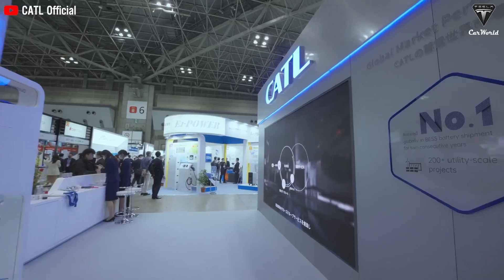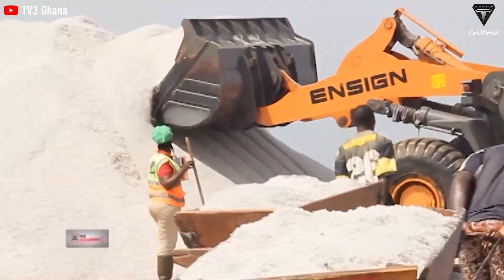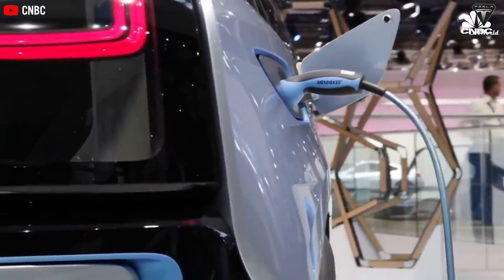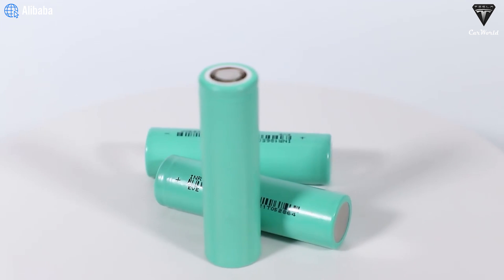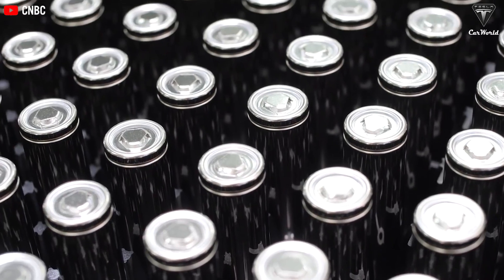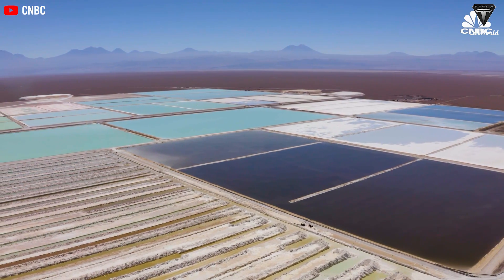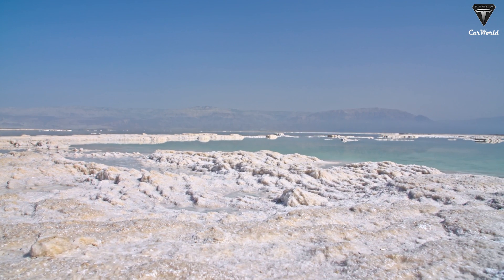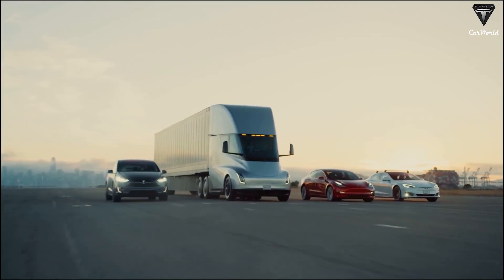Elon Musk Just Revealed Why Sodium Ion Battery Can Dominate All the EVs Industry!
Sources:
The most fascinating aspect of these batteries is that they are far more sustainable than lithium. It is less expensive because it does not use pricey raw ingredients. The identified sources of raw materials in the world for the production of lithium ion batteries are predicted to be only about 79 million tons, after that we would wait around 114 years to renew it. Now, it's not only pricey but there are also concerns that there won't be enough of it to meet our unlimited demand for electric vehicle batteries. However,  other resources like salt which has 35 kg in every cubic meter of seawater and there are deposits on land. It's inexpensive and all over the place.
So the question is whether the new batteries with materials from salt could replace the lithium?
What advantages does it offer over lithium batteries?
In this video we’re going to tell you everything you need to know about this amazing breakthrough.
The sodium-ion battery (SIBs)  is a type of rechargeable battery that uses sodium ions as its charge carriers. It has attracted much interest as an alternative to lithium-ion batteries for energy storage due to their low cost and natural abundance of sodium resources.
How does the sodium-ion battery become the cheapest battery?